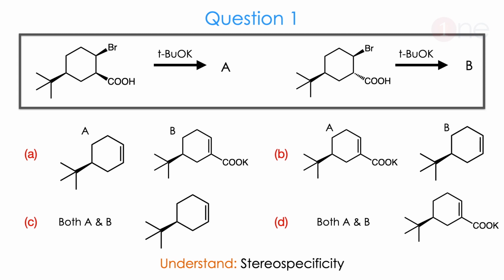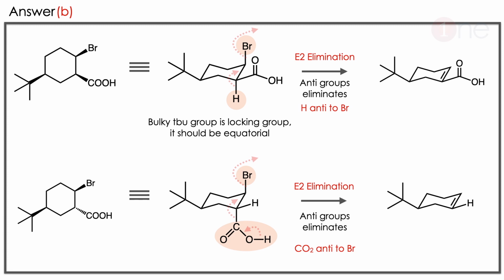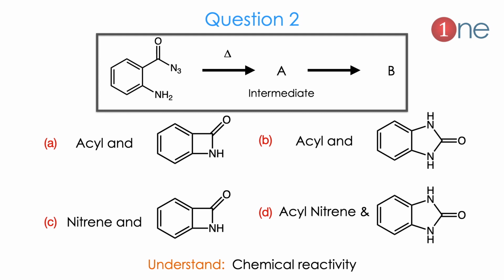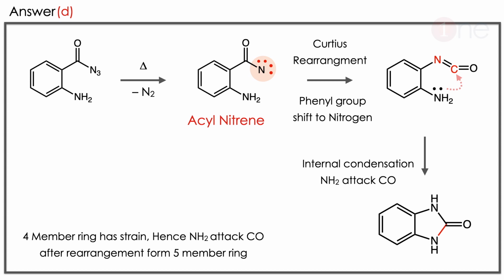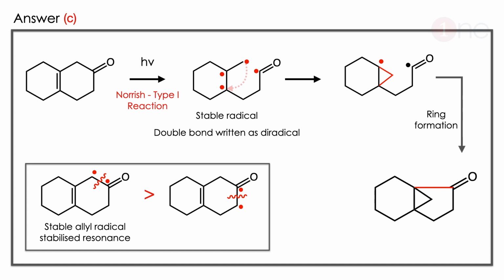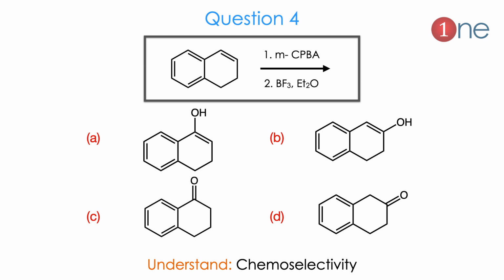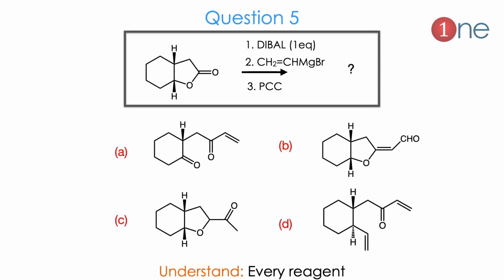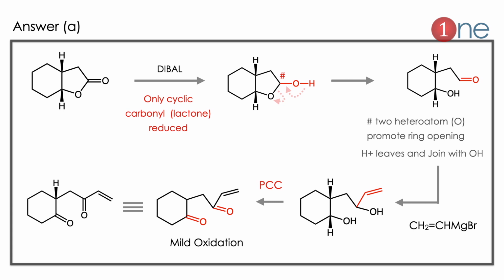100 Conversions in Organic Chemistry | Episode 9 | UGC CSIR NET GATE JAM Questions | One Chemistry